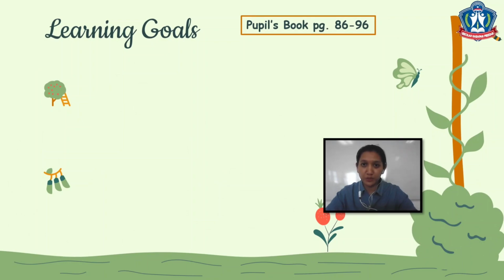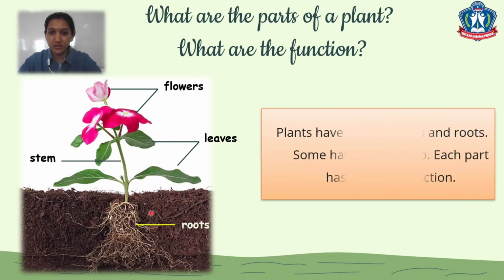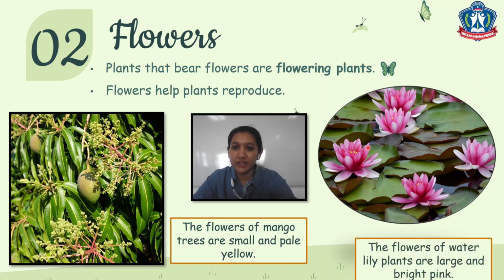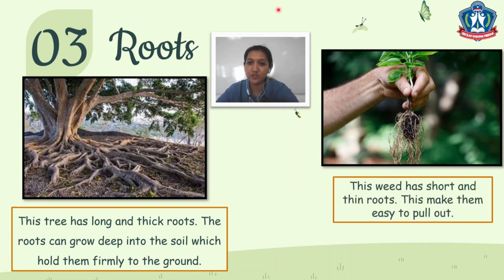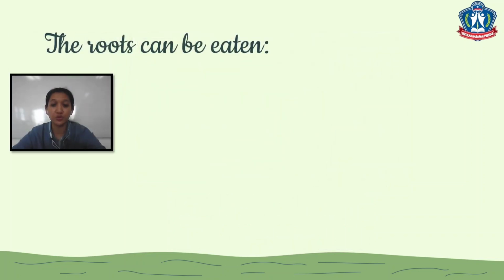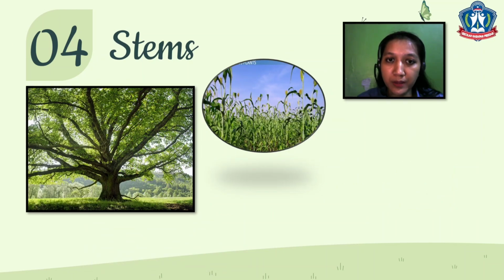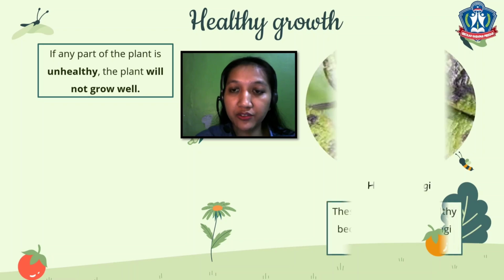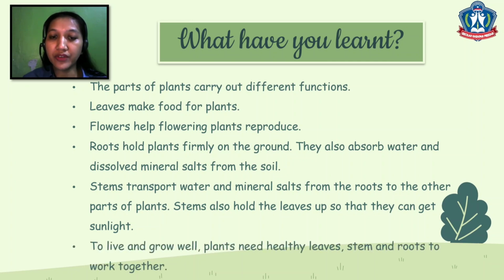Science P3 - Unit 4 A : What Are The Parts of A Plant?